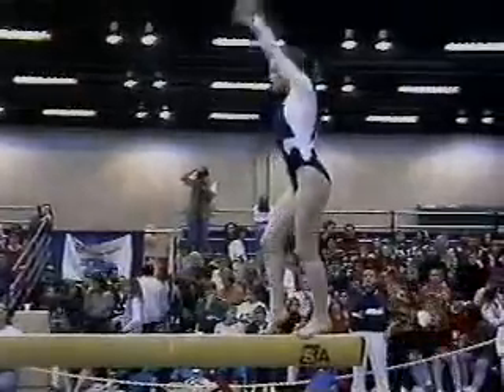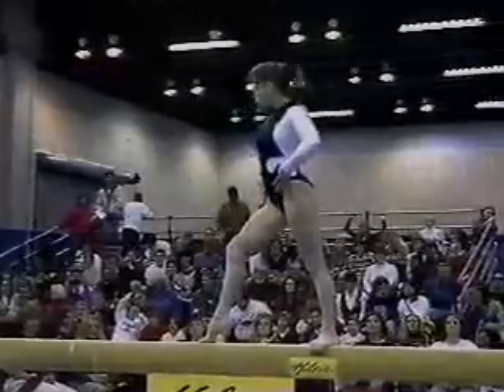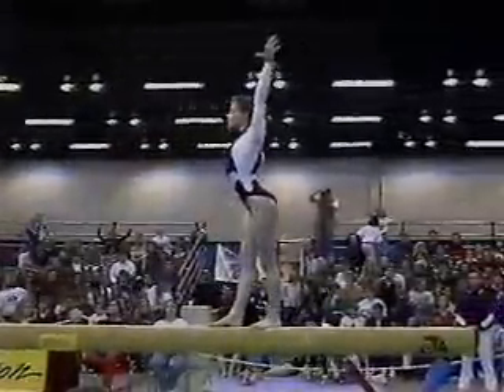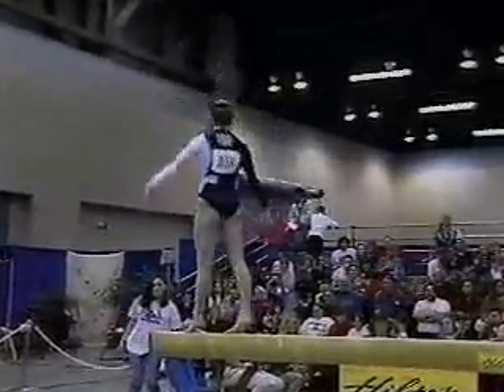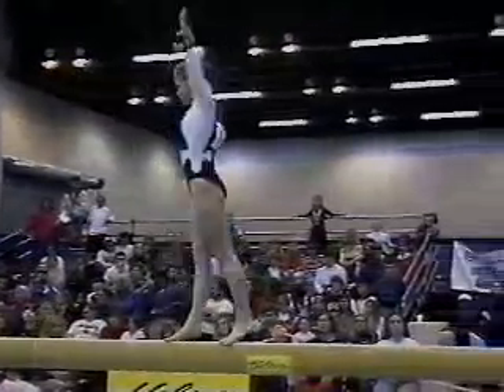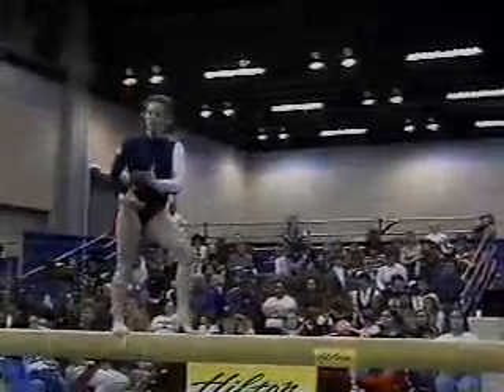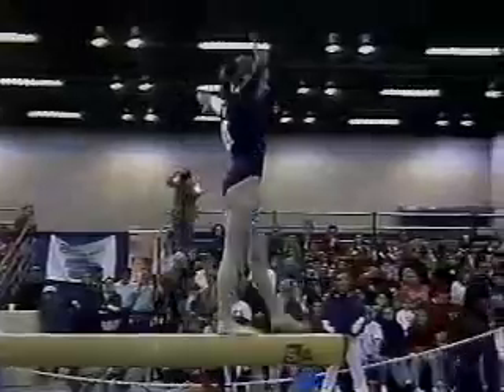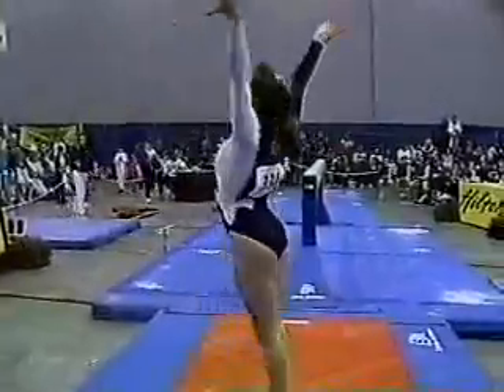Marilou Cousineau - 1994 Hilton Invitational - Balance Beam